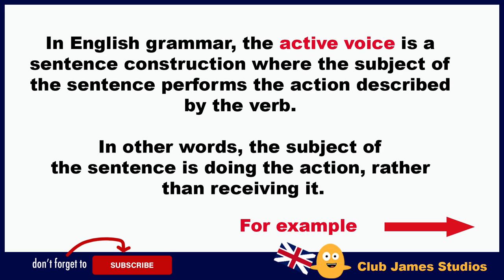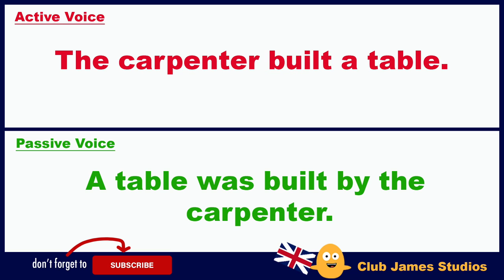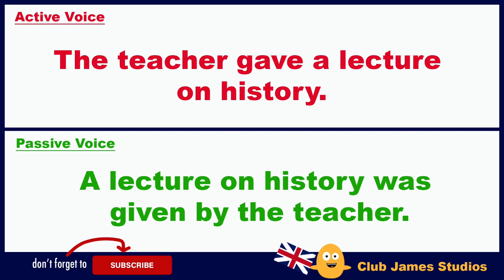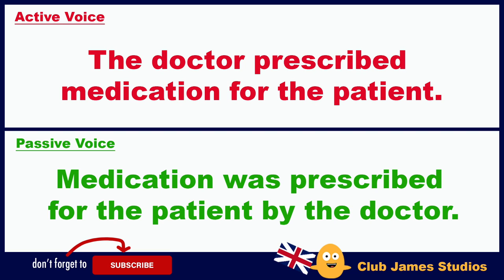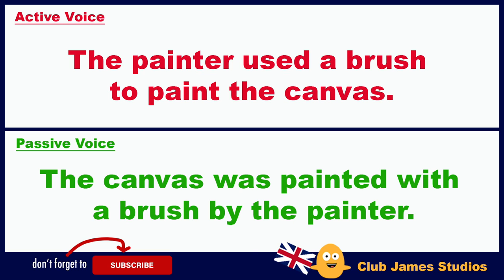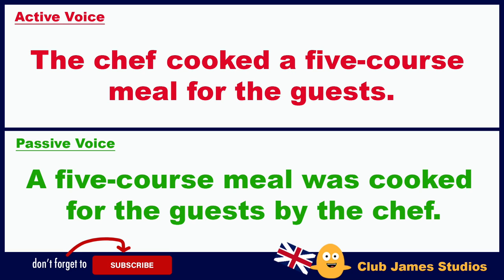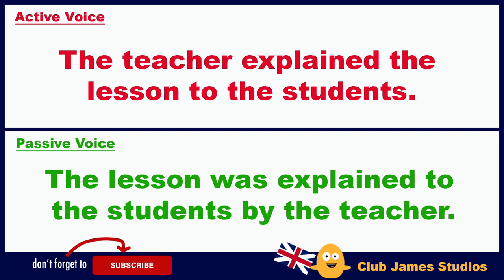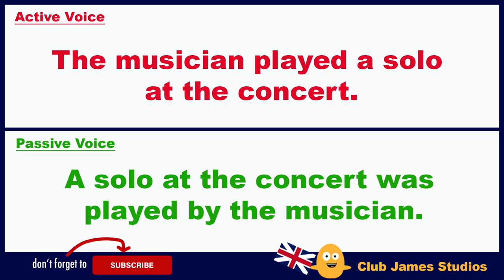Active Voice and Passive Voice: What's the Difference? - English Grammar + 200 Example Sentences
Learn about active and passive voice in English grammar through this informative video! Discover the difference between these two voices and how to use them effectively in your writing. With clear explanations and easy-to-understand examples, you'll gain a better understanding of how to make your writing more engaging and concise. Whether you're a student, writer, or just interested in improving your language skills, this video is a must-watch. Don't miss out on the opportunity to enhance your communication skills!

All daily English sentences spoken by teacher James. 😎

How To Use… HAVE BEEN / HAS BEEN / HAD BEEN | English Grammar Lesson with 150 Example Sentences

Learn daily use English sentences with Club James Studios.